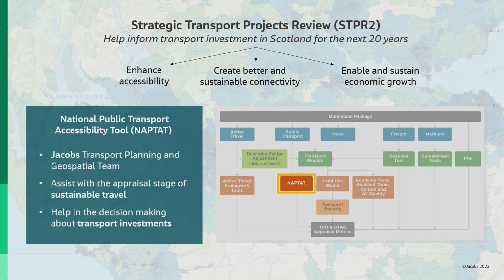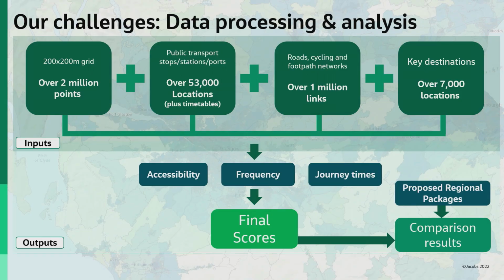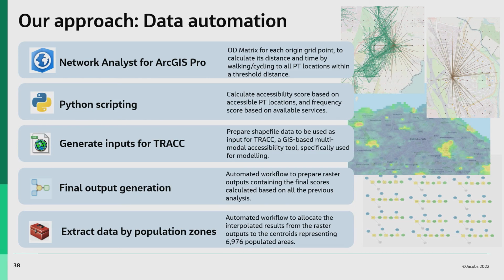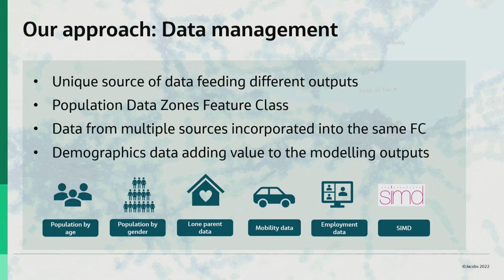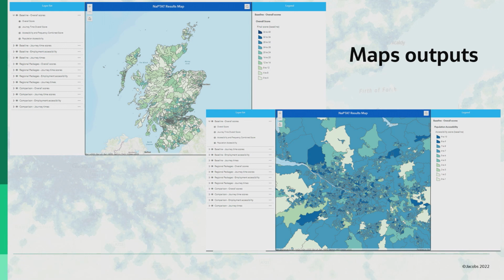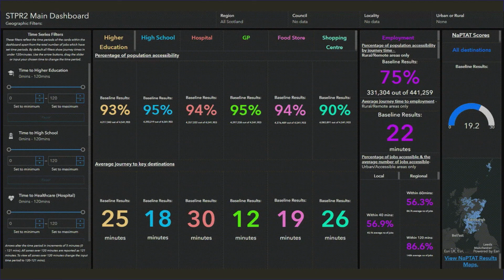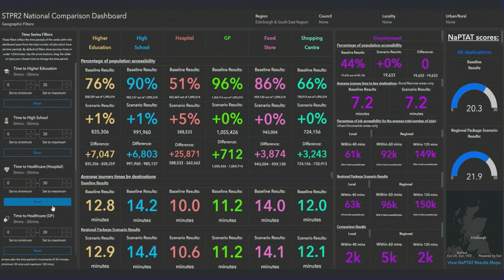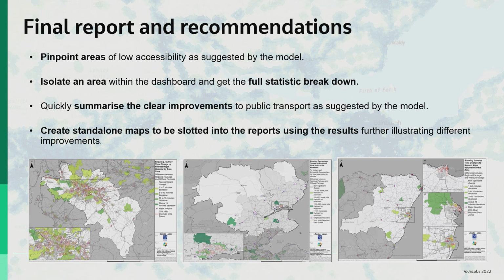Revealing where public investment is most needed - Jacobs - AC22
How Jacobs has used ArcGIS to visualise the accessibility and performance of public transport in Scotland and help the Scottish Government understand where to direct its future investments.

As part of the Strategic Transport Projects Review (STPR2) for Scotland, Jacobs has developed a tool to report on the accessibility of public transport and travel times across Scotland. Drawing on numerous calculations and millions of records, the solution presents key performance indicators in a dashboard and web-based mapping app, both developed using ArcGIS. The clear, visual way in which the results are represented on maps will help the Scottish Government to allocate new transport investments. Join this session to learn how ArcGIS can be used to share the results of complex modelling work with non-technical users within public administrations to support decision making.

Speakers: Jaime Rodriguez Gozalo & Leigh Wilson